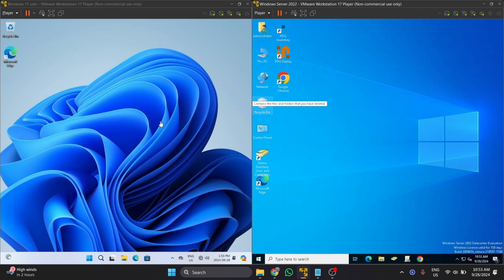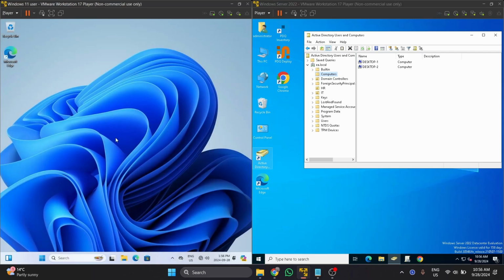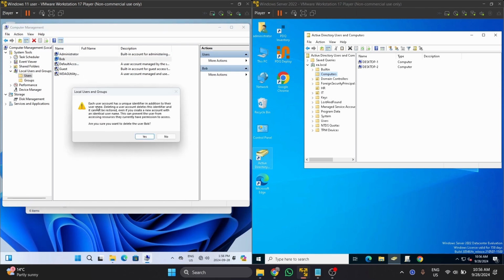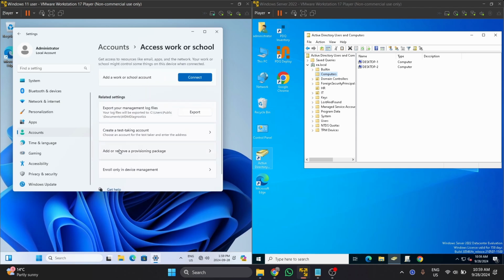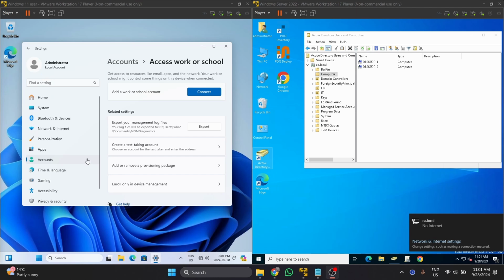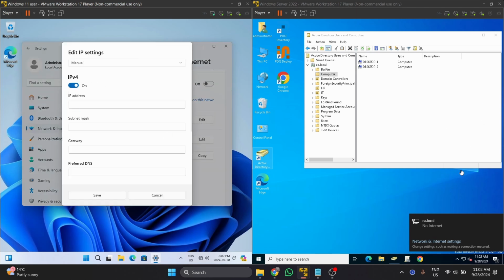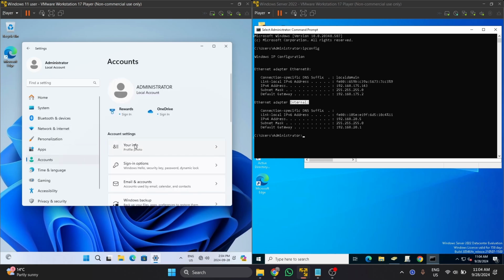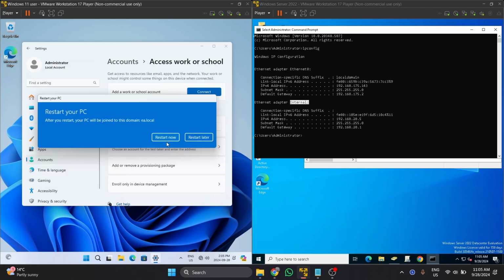Active Directory - Joining Users to The Domain